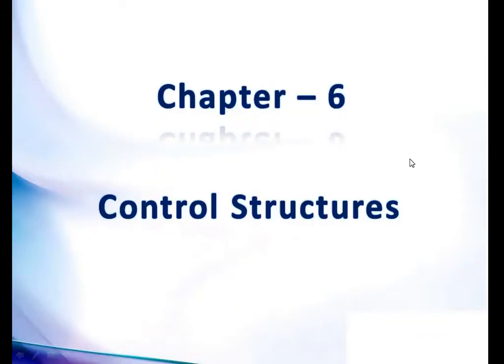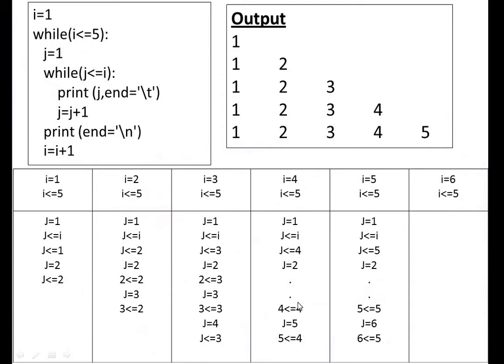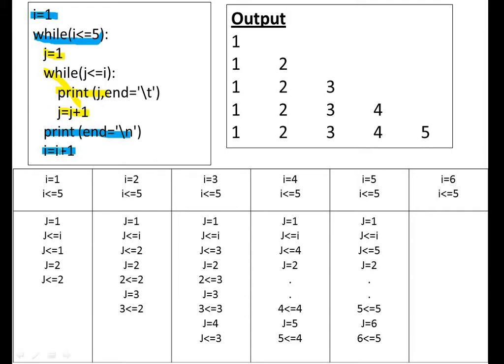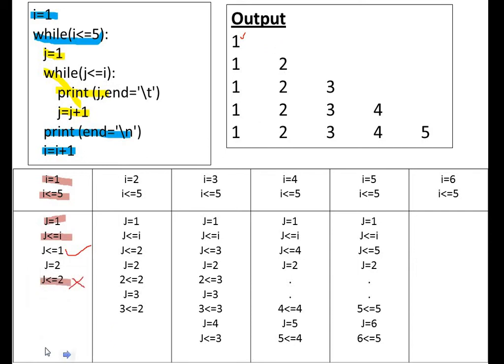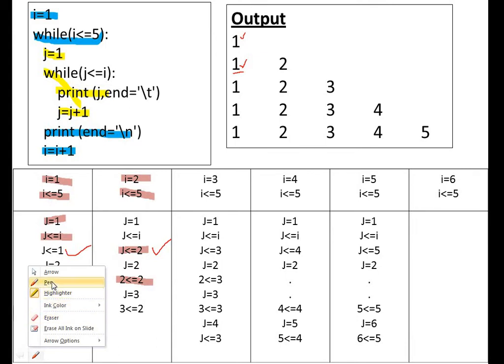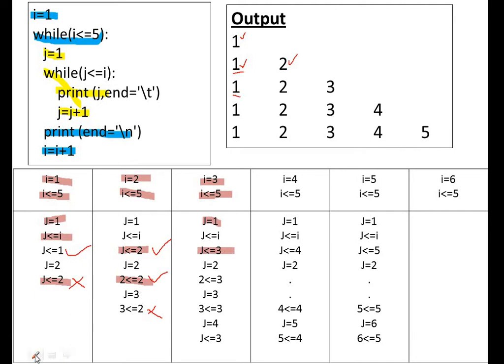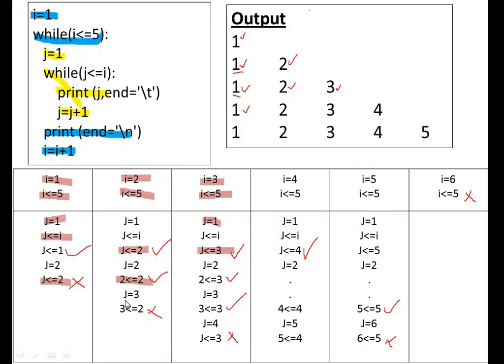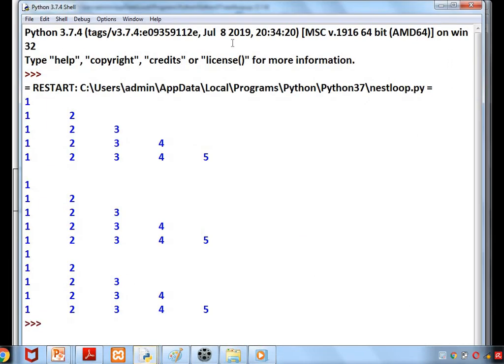TN 12th computer science (chapter - 6 ) Control structures (part 5 Nested loop)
TN 12th computer science (chapter - 6 ) Control structures (part 4 jump statements)